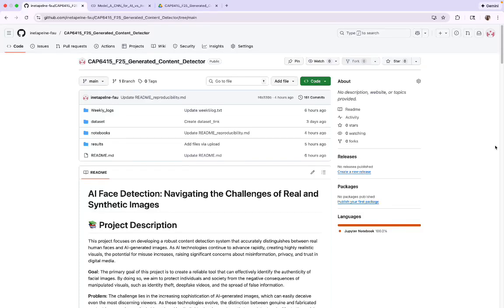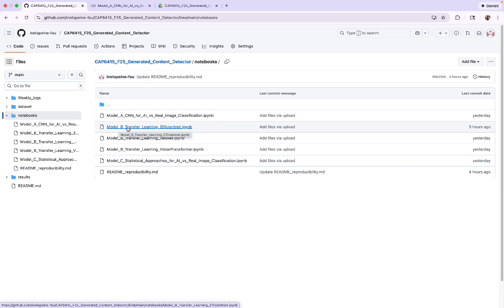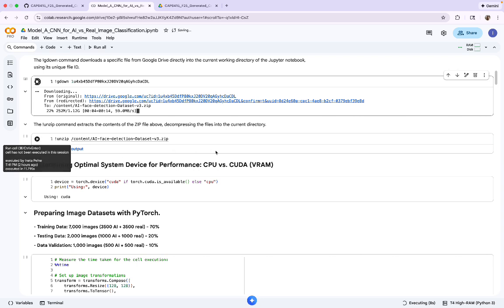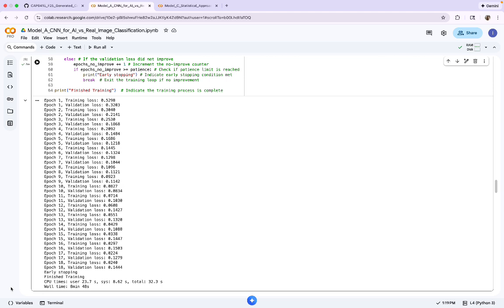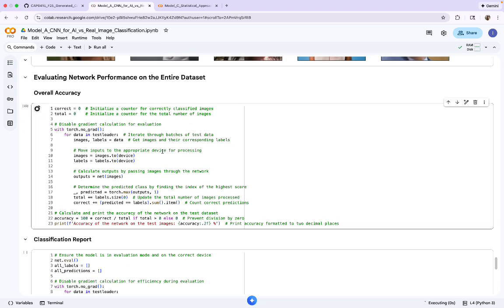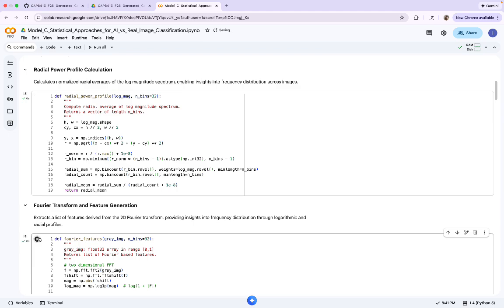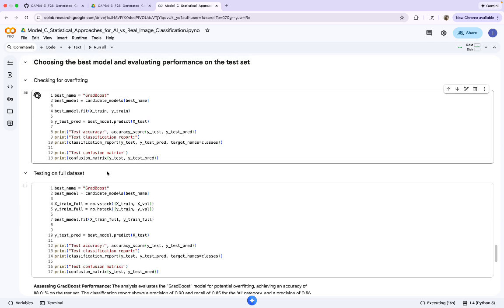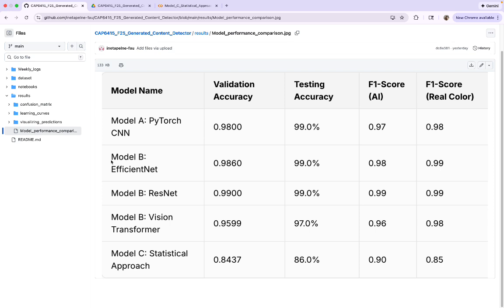CAP6415 Fall 2025 - Generated Content Detector Project Presentation